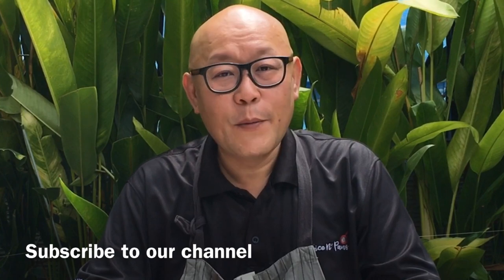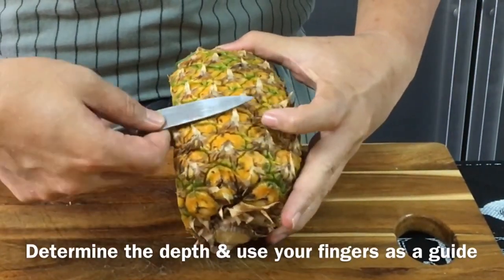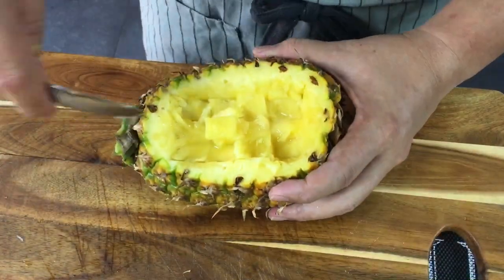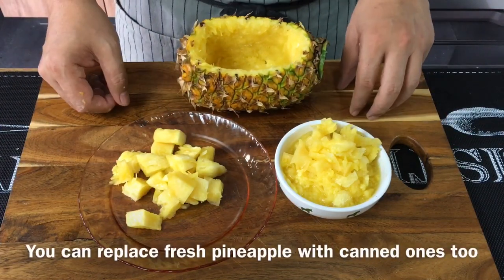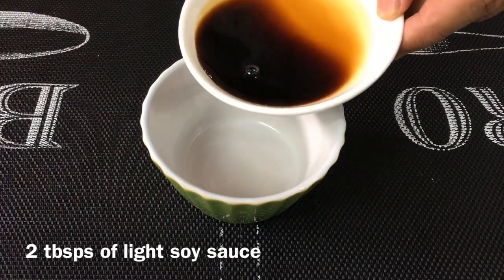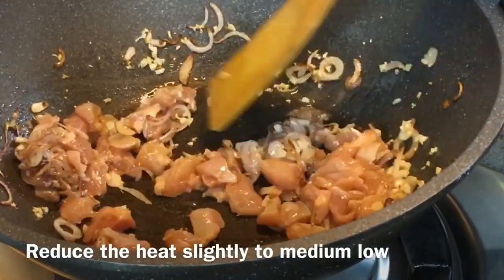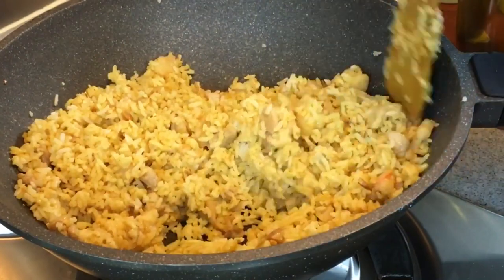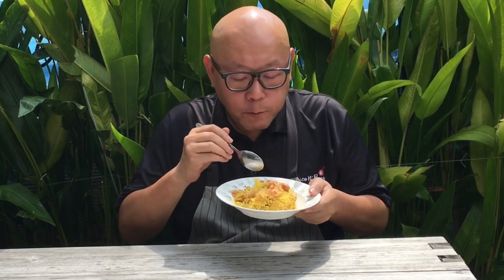How to make Thai Pineapple Fried Rice w/ Chicken & Shrimp 泰式凤梨炒饭 Super Easy Fried Rice Recipe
This looks like a difficult and fancy style of fried rice. Cast aside the step to prepare the pineapple bowl, actually this pineapple fried rice is super super easy. Couple this recipe with our pandan chicken recipe and you have an exotic meal set. Yum!

We would like to give special thanks to Shogun by La Gourmet for letting us try out their high quality non-stick pan in the video respectively. If you like to buy them, you can go to any of the major departmental stores in Singapore such as Isetan, Robinsons, Takashimaya, BHG, OG, Metro or Tangs. This brand is also available in Malaysia, Philippines, Vietnam and Indonesia.

xoxo
Jamie

120g of chicken (marinate with 0.5 tsp of cornflour & 1 tsp of light soy sauce & some white pepper)
100g of prawns (marinate with 0.5 tsp of cornflour & 1 tsp of light soy sauce & some white pepper)
Overnight rice - cooked from 2 cups of raw jasmine rice (1 cup of rice = 159g)
2 beaten eggs
2 tablespoons of light soy sauce
0.5 teaspoon of turmeric powder or curry powder
1 teaspoon of chicken stock powder (or 1 tablespoon of oyster sauce)
3 pieces of shallots - thinly sliced
3 cloves of chopped garlic
100g of pineapple
24g of raisins
30g of unsalted roasted cashew nuts
1 teaspoon of salt (or to taste)

Other ingredients
Pineapple boat (optional)
Pork floss